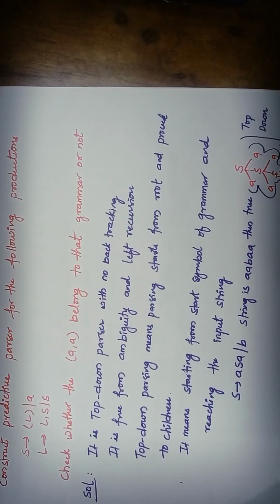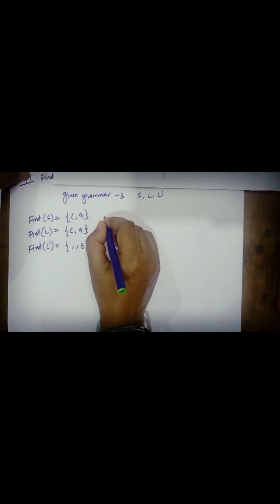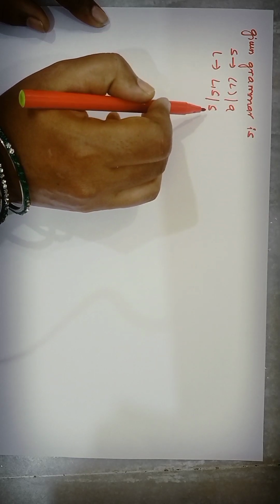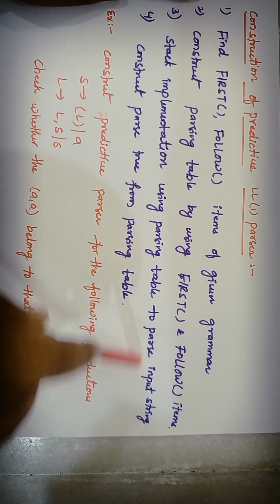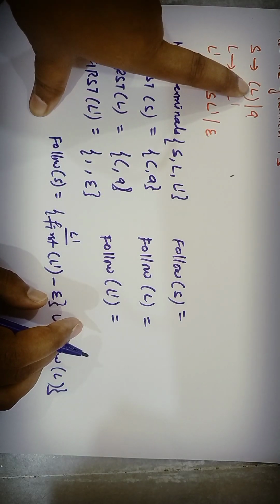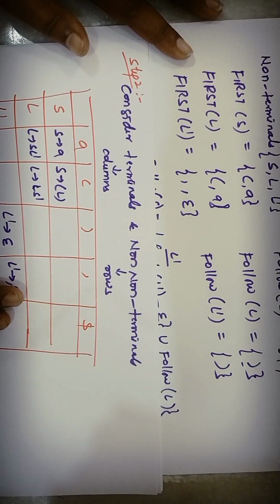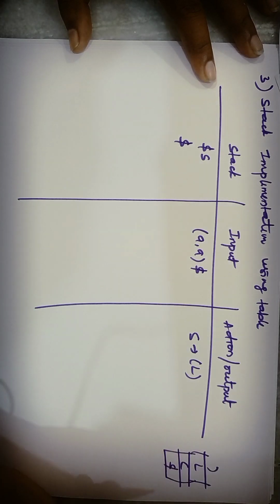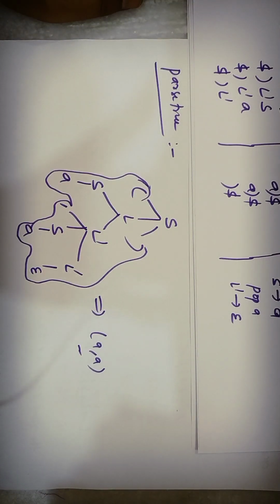April 19, 2024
Predictive Parser | LR Parser |Top-down Parser